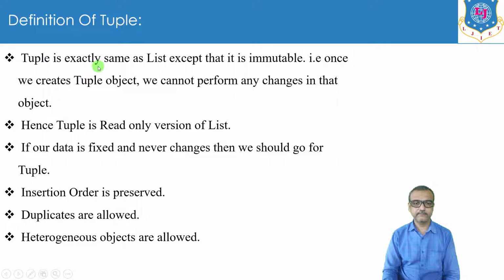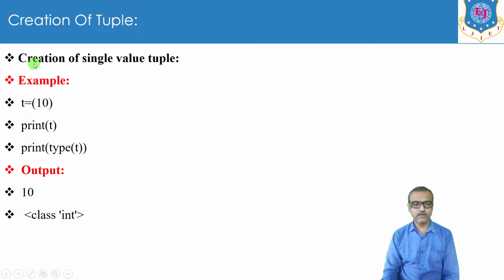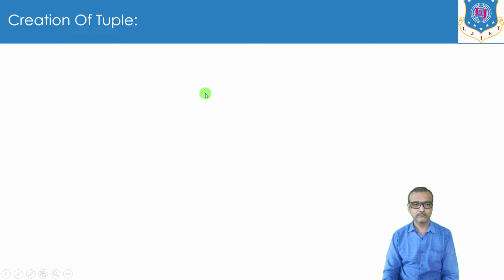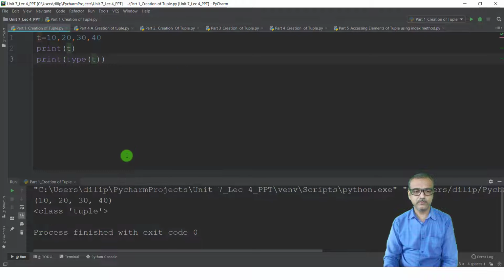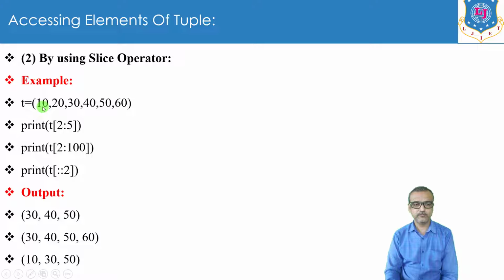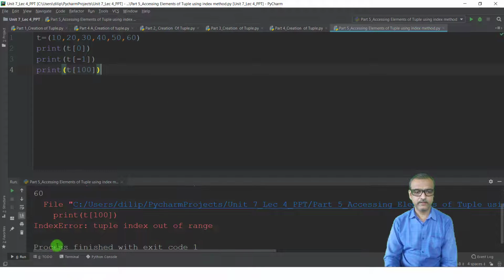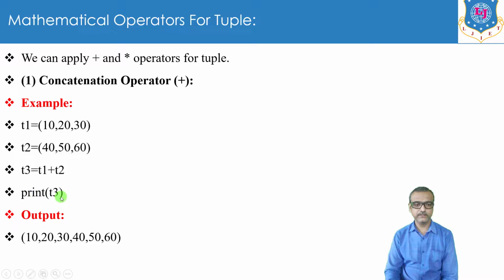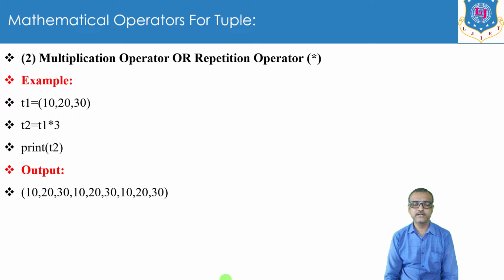Lec-26_Def., Creation, Acc. & Tuple Immutability | Python Programming | First Year Engineering